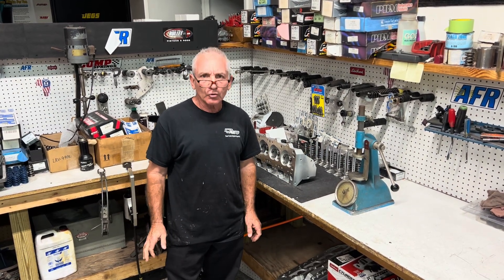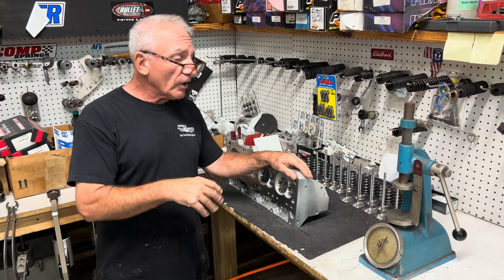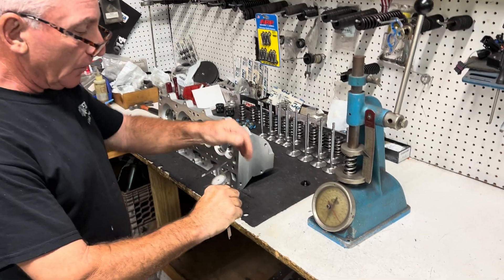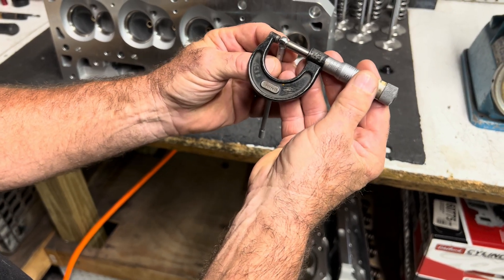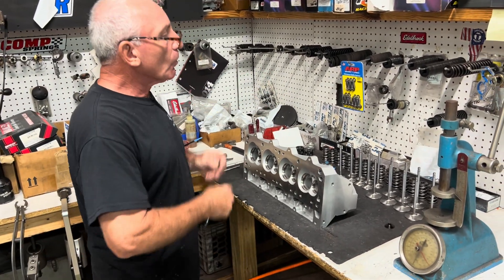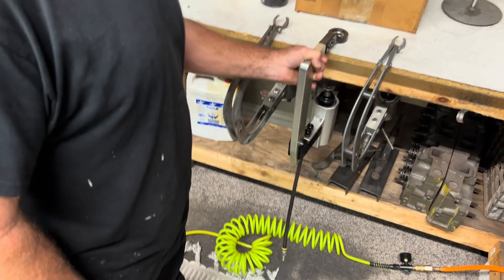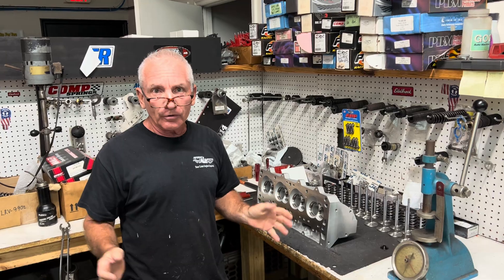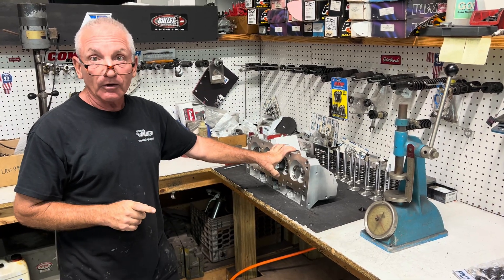Next Generation Engine Builder Ep:1 - Proformance Unlimited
Hang out with the Proformance Unlimited team as we demonstrate how our custom performance engine building process works. In this episode, Doug goes over the basics of cylinder head assembly for your average street performance engine. We build our engines one at a time with attention to every detail.

Proformance Unlimited
Melbourne, FL